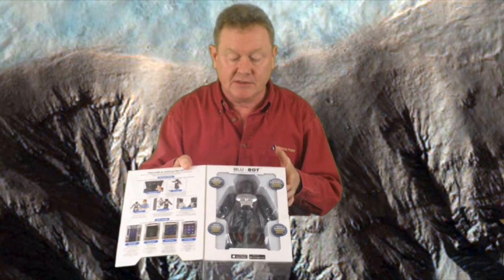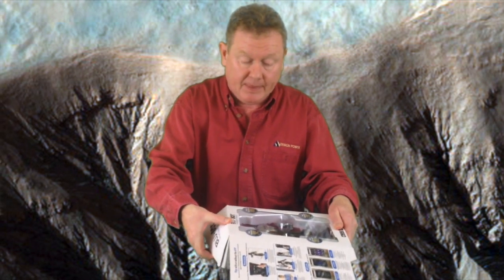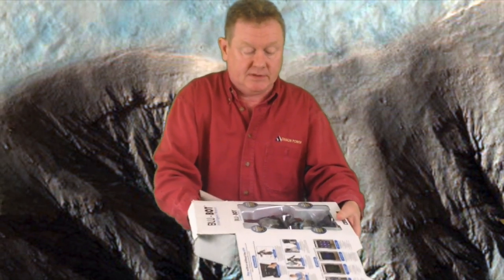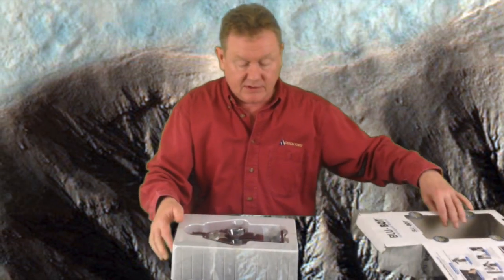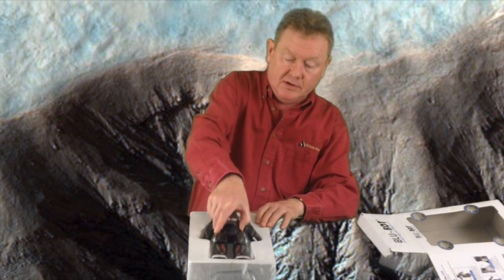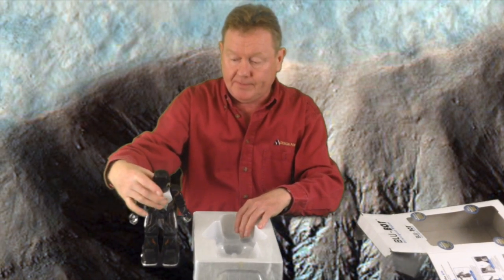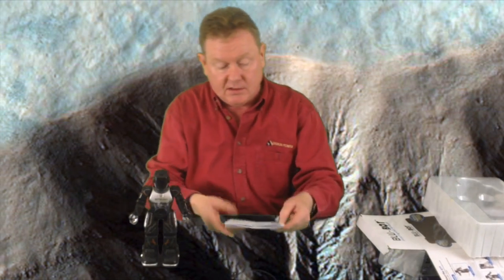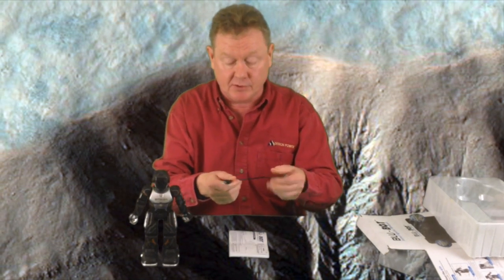Unboxing A Silverlit BLU-BOT Bluetooth Robot - Part 1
If this video helps you can buy @fixed1t a coffee Thx.
This video is video 1 in a series of 4 short videos in which I'll be Unboxing and Testing a great little BLU-BOT Bluetooth Robot from Silverlit, It has autonomous control but can also be controlled using an Apple iPhone, iPad or advance iPod Touch device along with various Android device.  You can download Apps for both platforms.  In this video we see whats in the box.